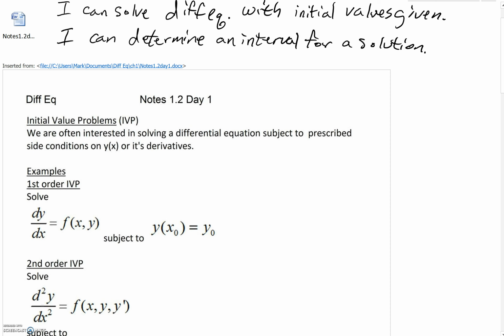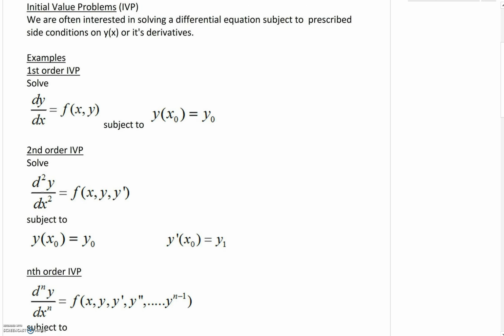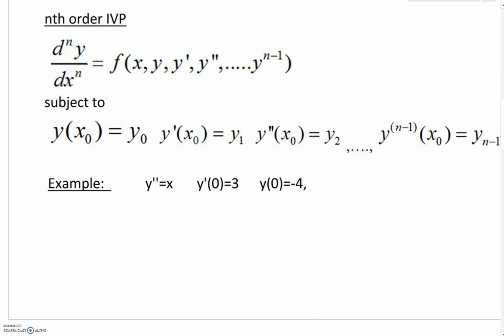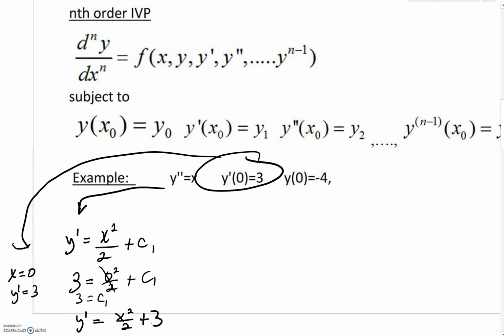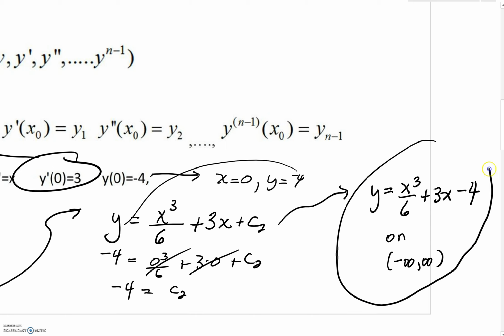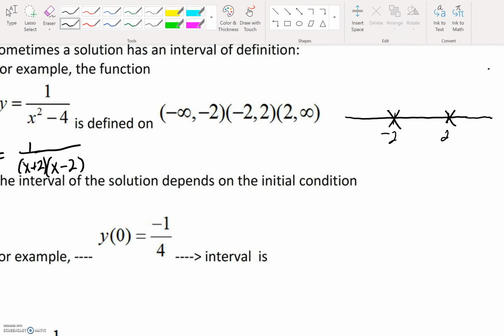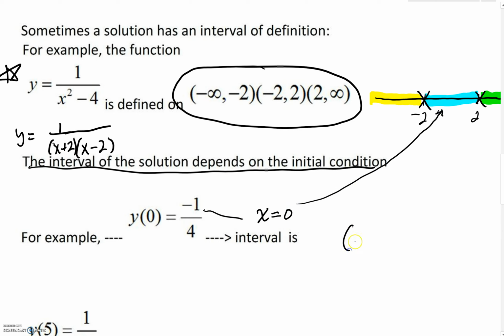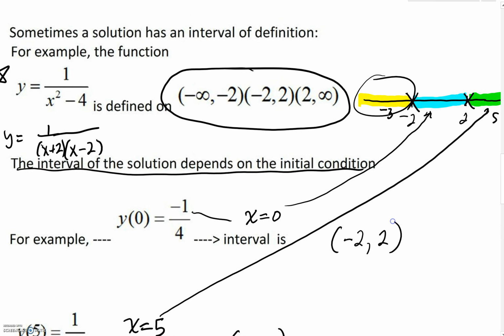Diff Eq 1.2 Day 1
Solving Initial Value Problems for differential equations. Determining an interval for a solution.